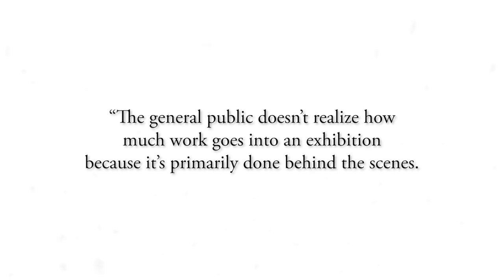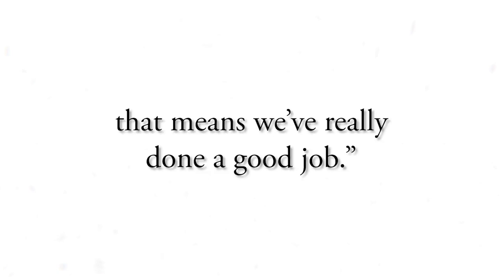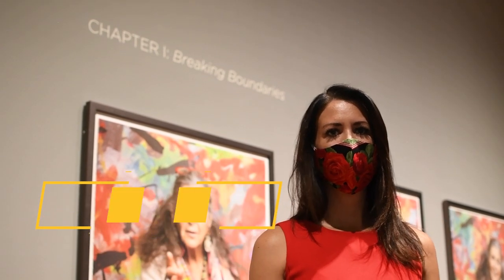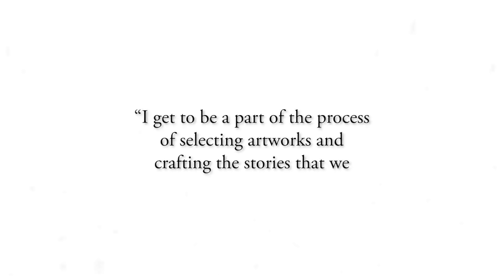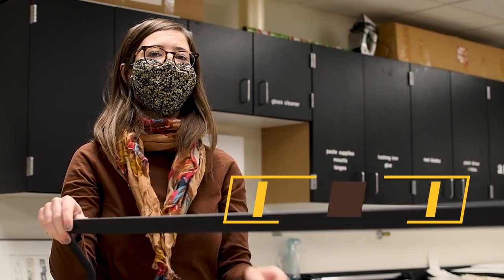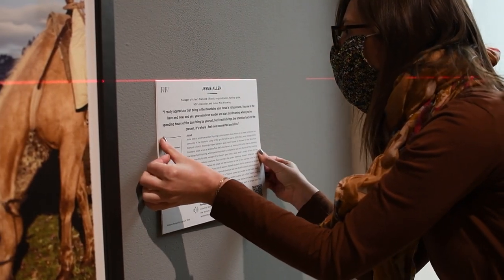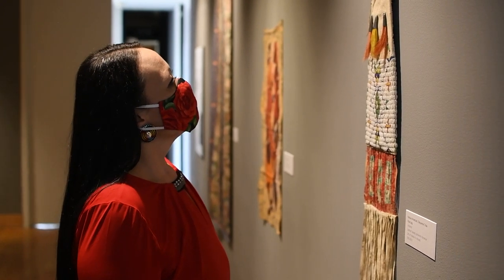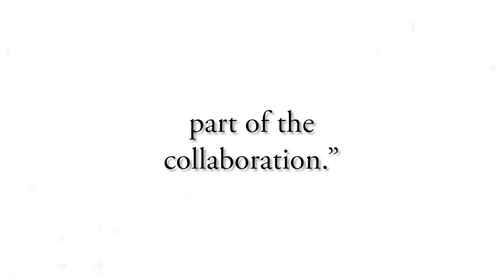Behind the Scenes at the UW Art Museum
Meet some of the team members at the University of Wyoming Art Museum and join us for a behind the scenes look at how exhibitions are planned and executed.  Video produced by Sean Corcoran.